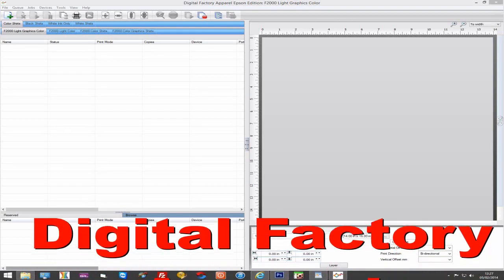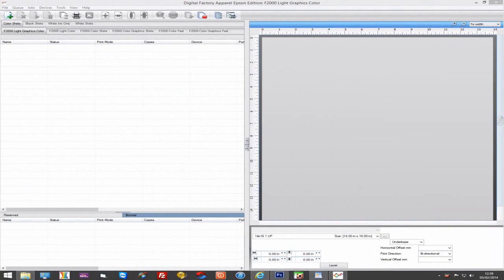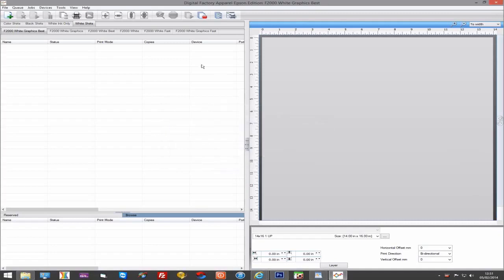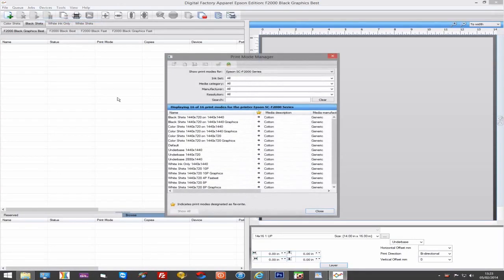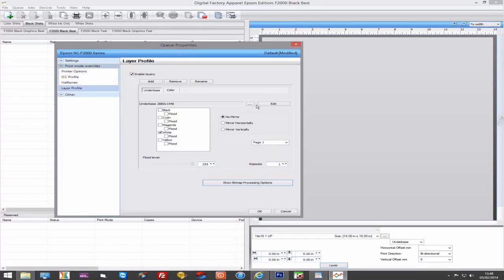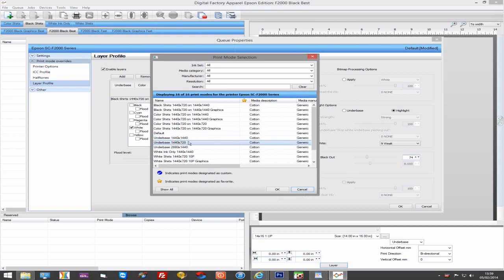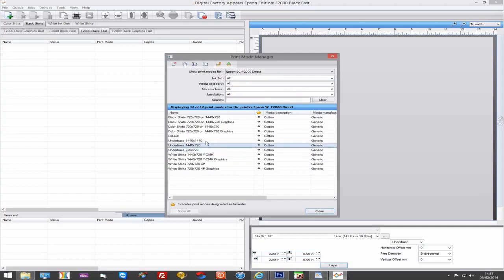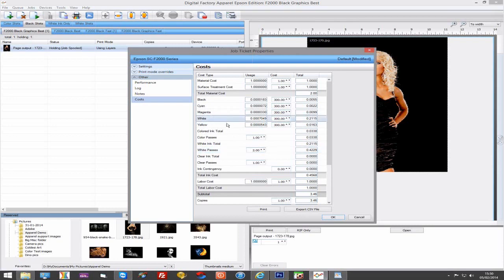Digital Factory Apparel - Epson Edition Overview